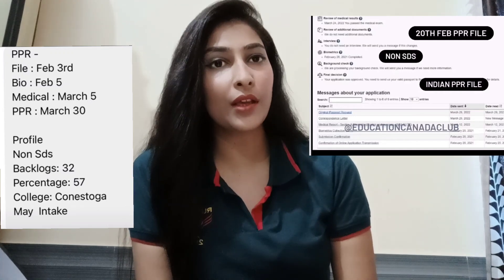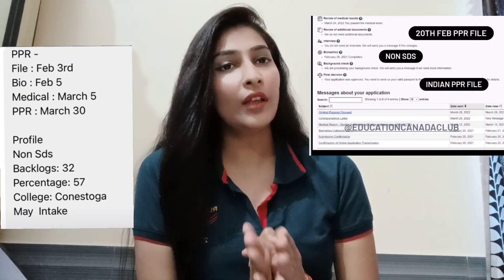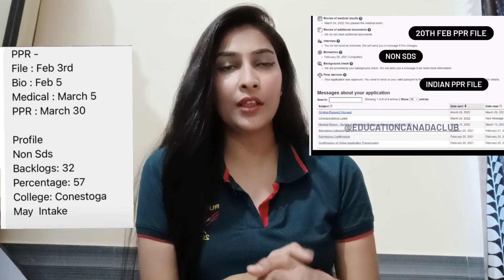may intake visa trend/which profiles are getting visa/positive visa trend canada/lets fly mannu.